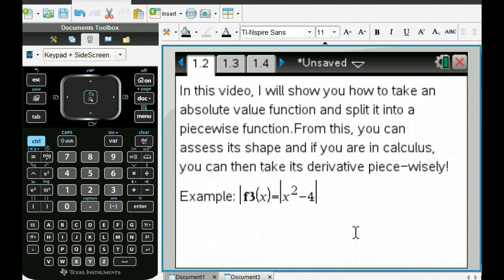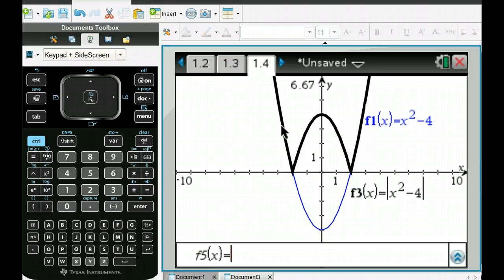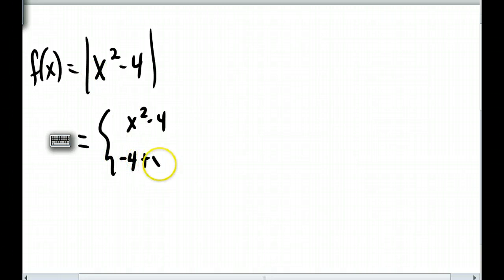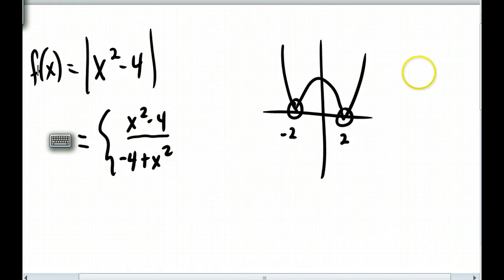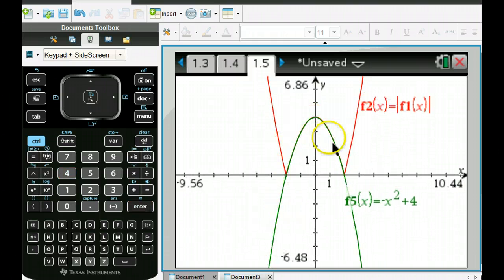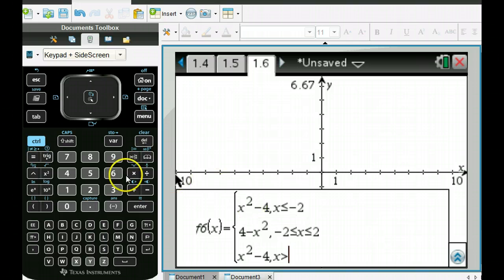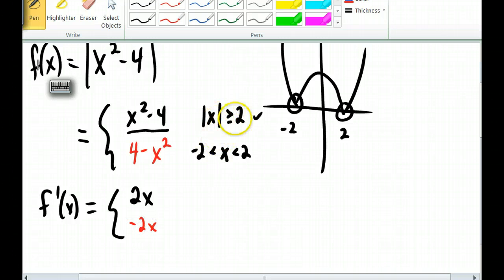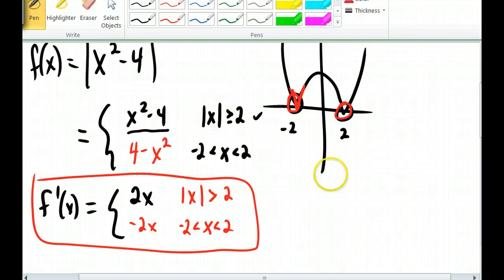Turning Absolute Value into Piecewise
In this video, I will show you how to take the absolute value of a function and turn it into a piecewsie function.